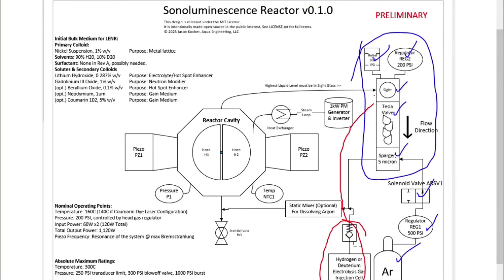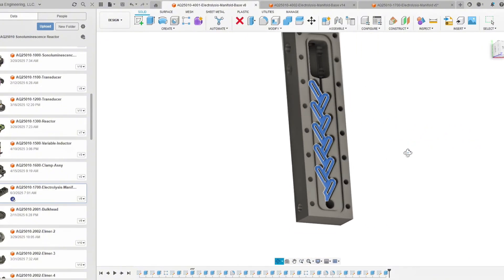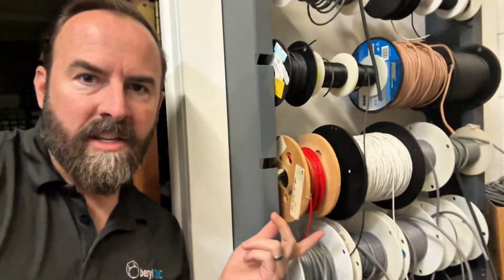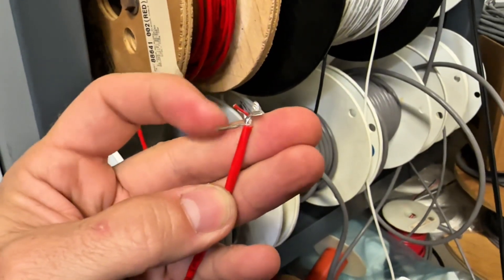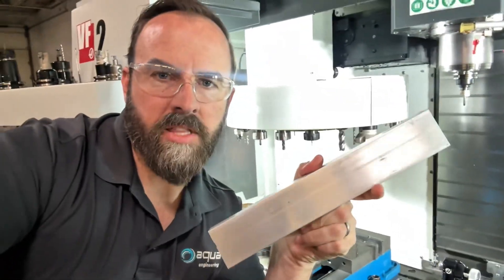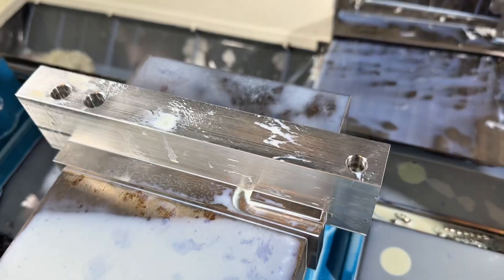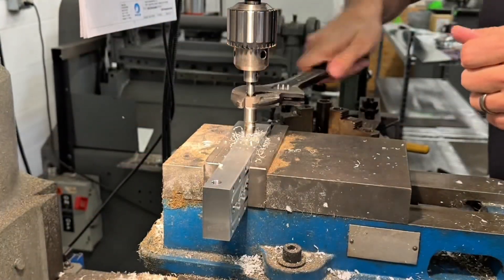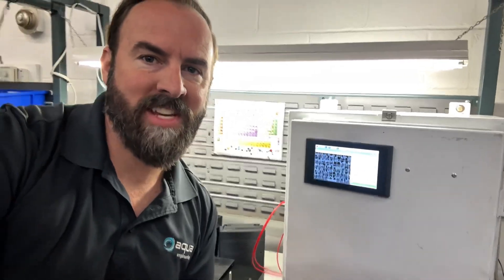LENR SonoFusion Reactor Part 5 - Tesla Valve!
This is the fifth video in a series about a LENR sonoluminescence reactor build. It’s a DIY open source project venturing into the realm of low energy nuclear reactions. In this episode we are building the external Tesla valve manifold - a one-way pressurized manifold with view port that will handle pressure regulation, fluid flow, and “fluffing” of the colloidal suspension by periodically injecting pressurized argon.

GitHub:
GitHub.com/JKocher/LENR

i2c_jason

Jason Kocher